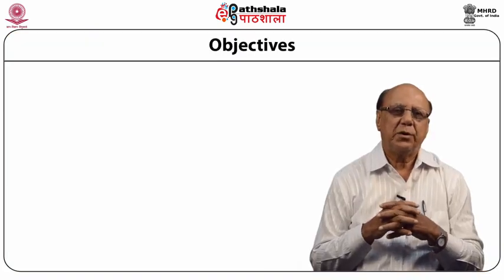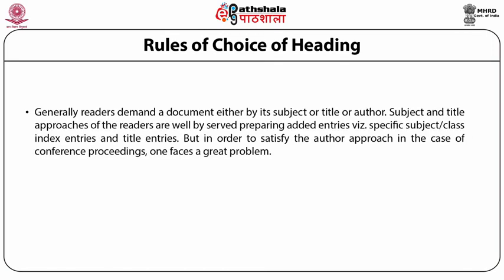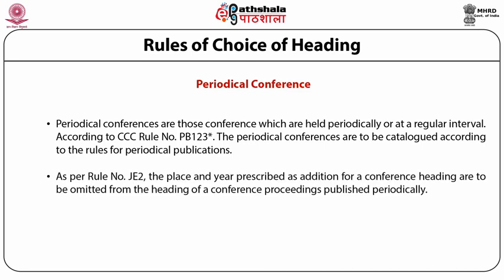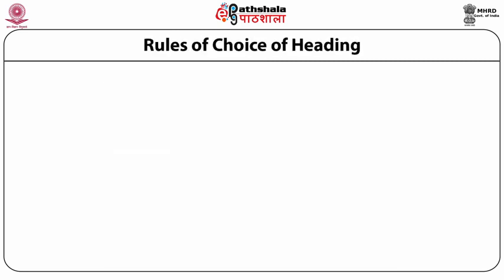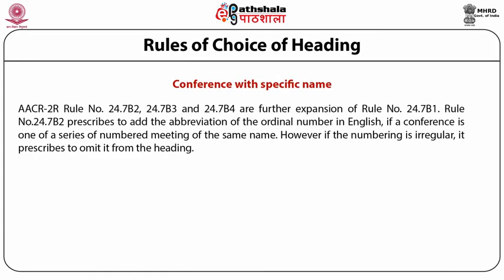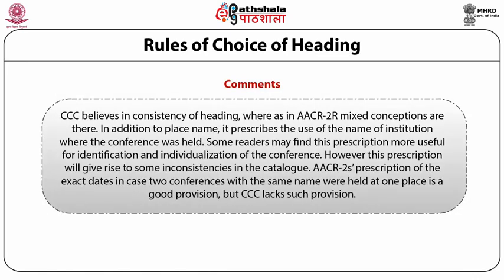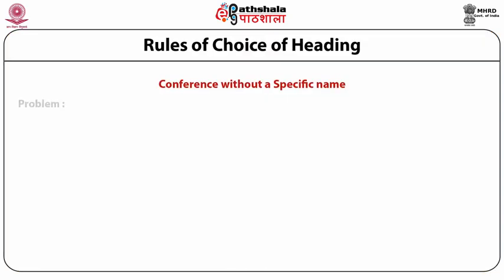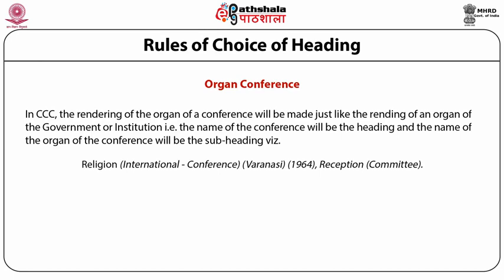Corporate authorship in CCC and AACR 2R conference LIS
Paper:  Knowledge organization and processing: cataloguing